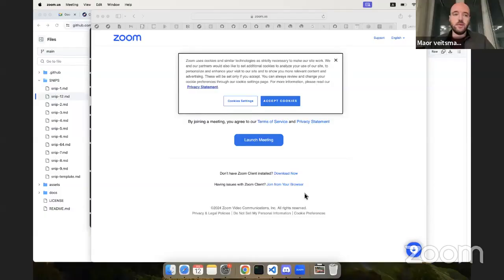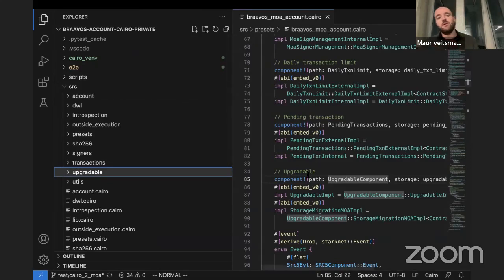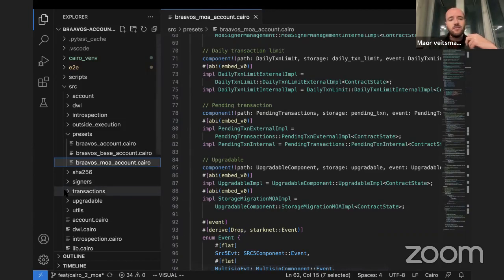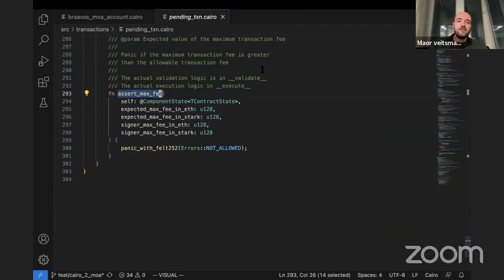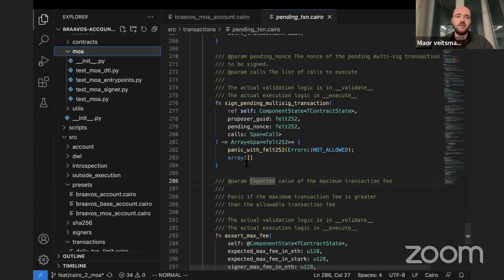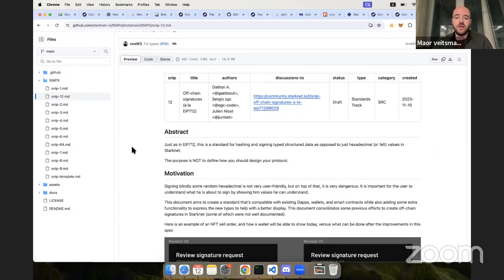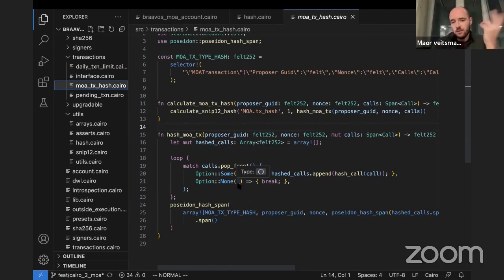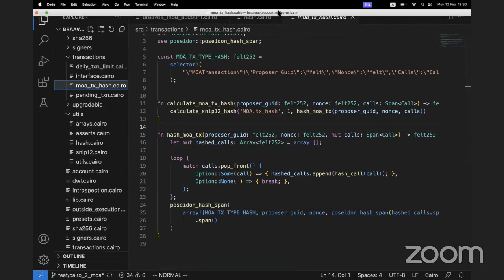3rd Jamming Session with Braavos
Braavos workshop related to the Starknet Winter Hackathon.